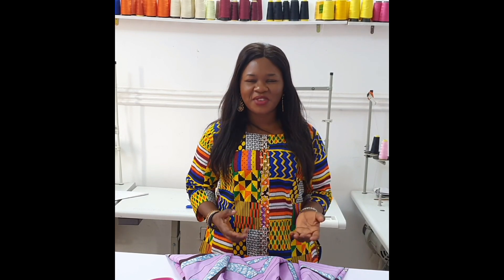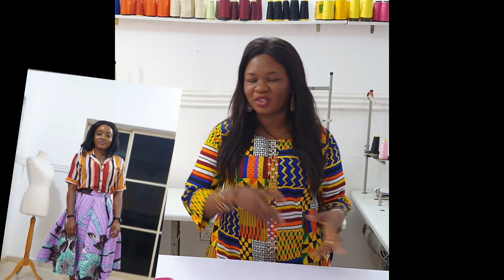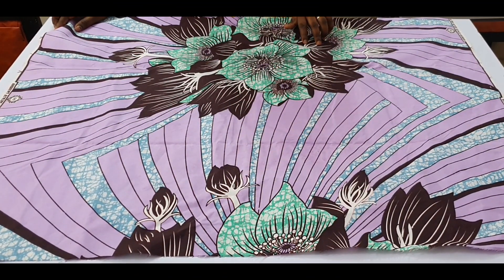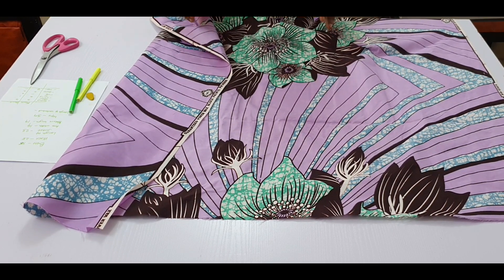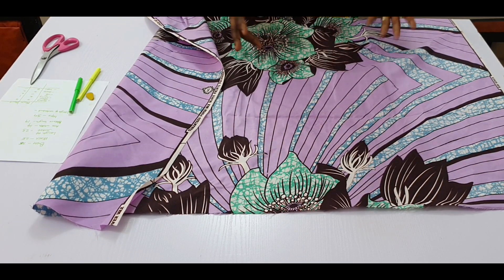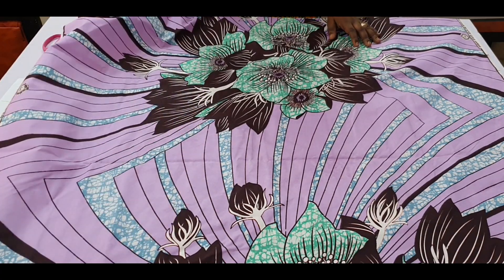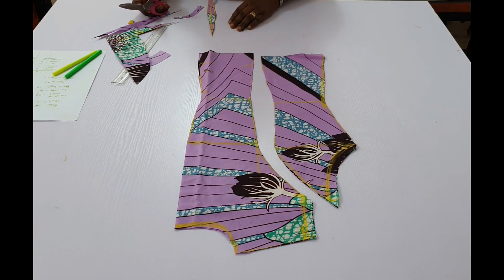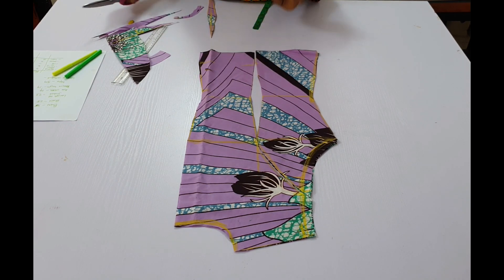MAKE THIS JACKET FROM THIS VIDEO PART 2